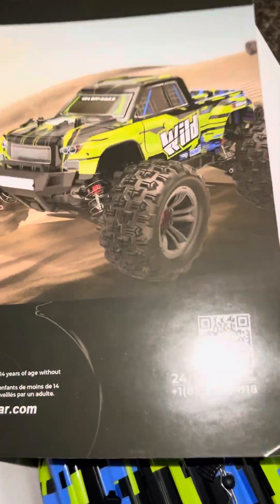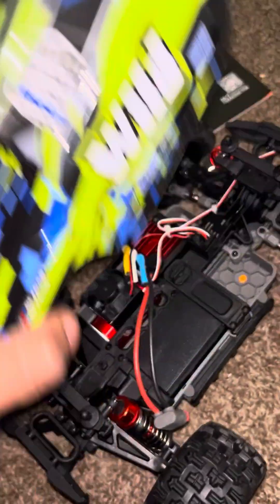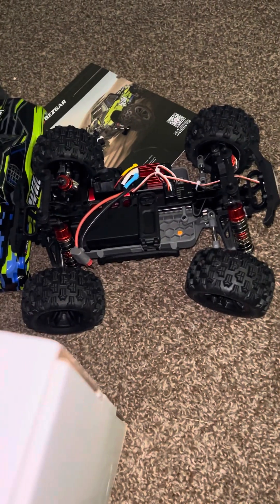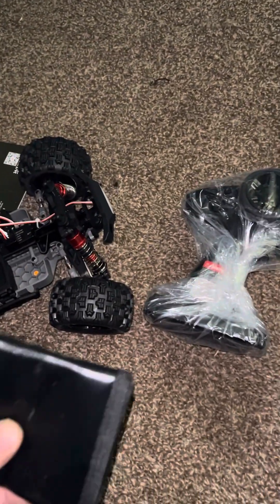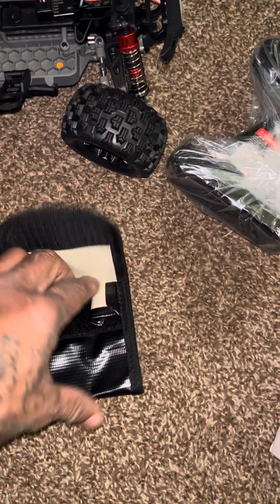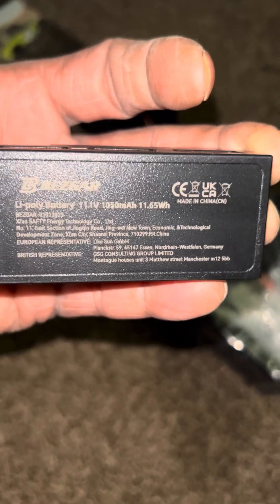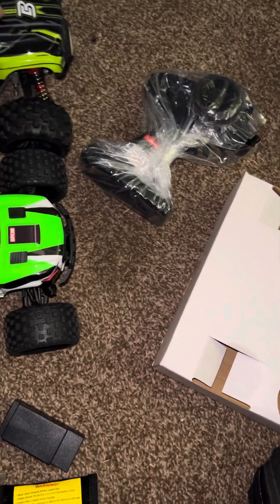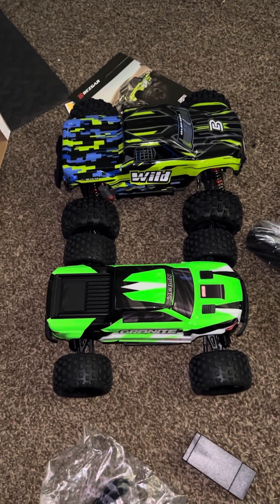BEZGAR WILD rccar subcribe share thanks GUYS 🤘🏽🚀🏁